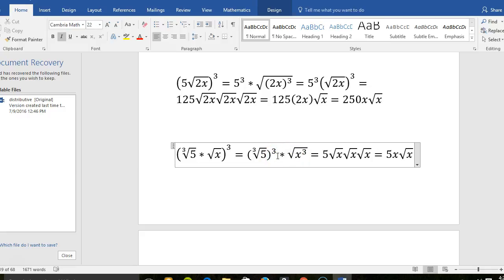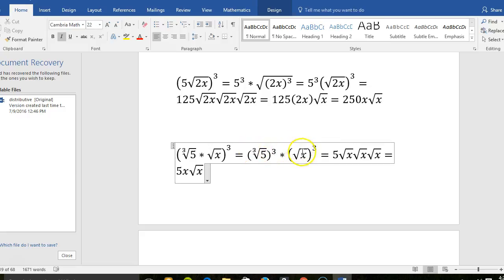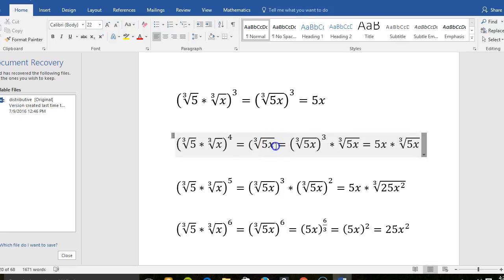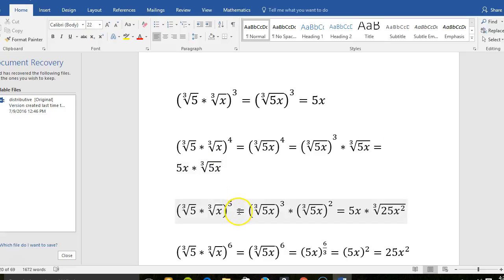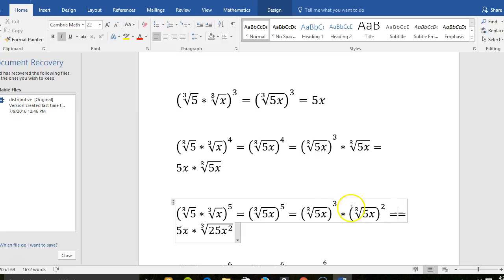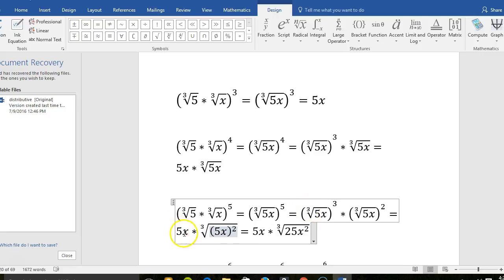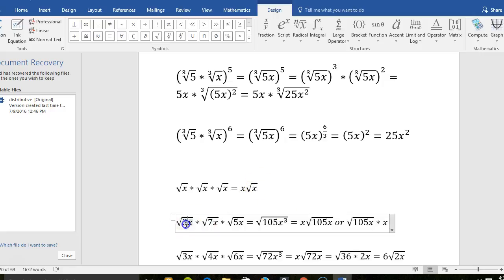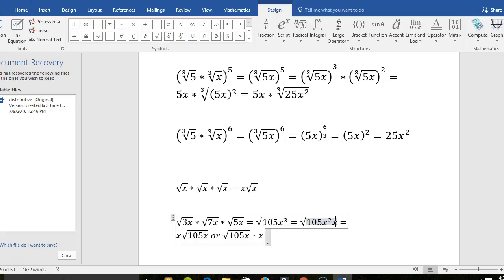Radicals Part 12